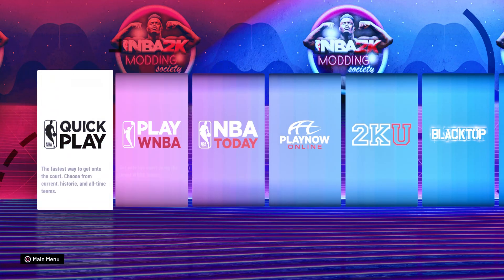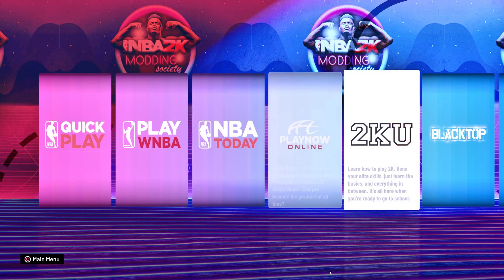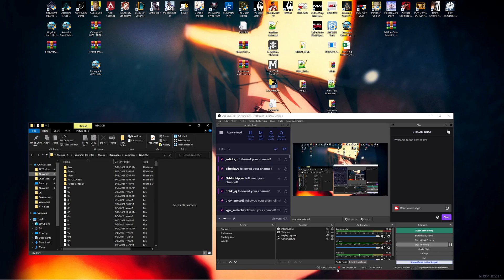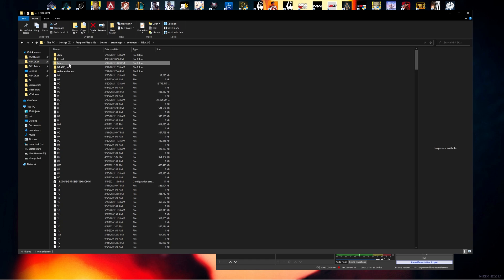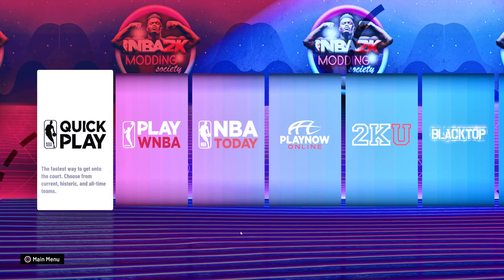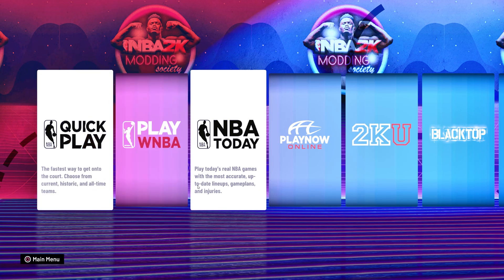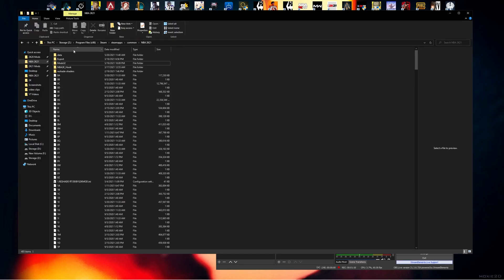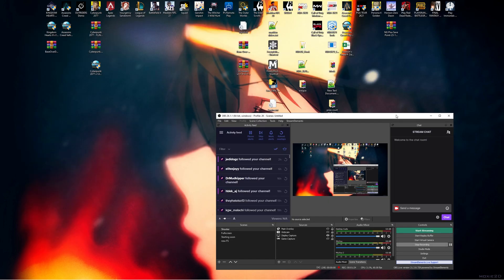Cannot Move In Main Menu After Patch 1.11 / 2KTools NOT Working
Woke up this morning to a new NBA2K21 patch and I could not move anything with my controller or mouse, apparently a few people have also had this problem, this is how I fixed it.